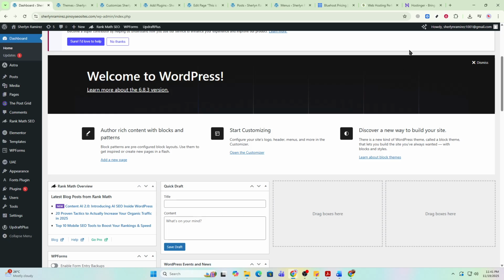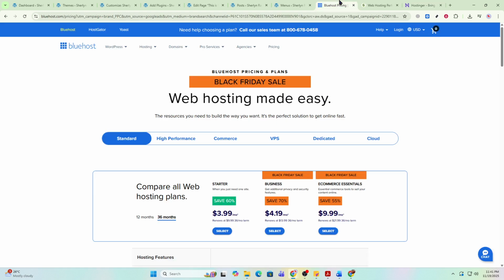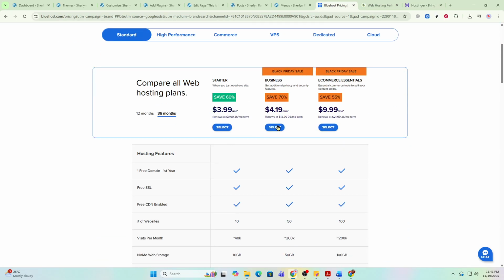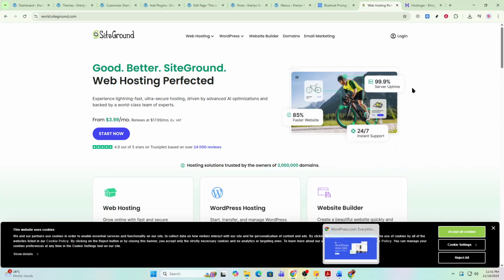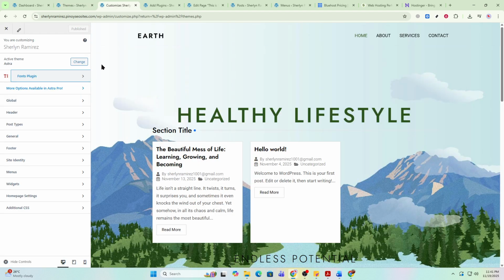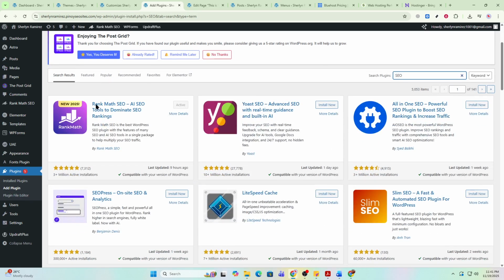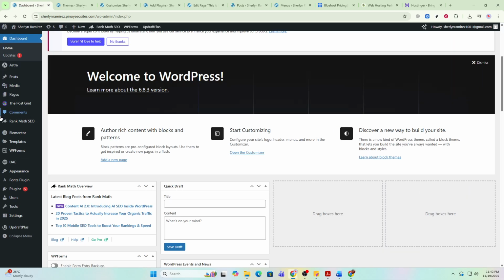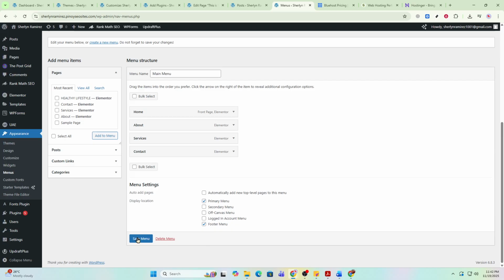How to Create a Website with WordPress [Full Guide 2026]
In today's video we cover: how to create a website with wordpress, create wordpress website tutorial, build a website with wordpress step by step, wordpress website creation guide 2026, how to build a wordpress site for beginners, wordpress website setup tutorial, create business website wordpress, wordpress website design guide, wordpress theme installation tutorial, wordpress page builder guide, wordpress customization tips, wordpress hosting and domain setup, launch wordpress website checklist, wordpress website basics explained, wordpress for beginners, wordpress full guide 2026